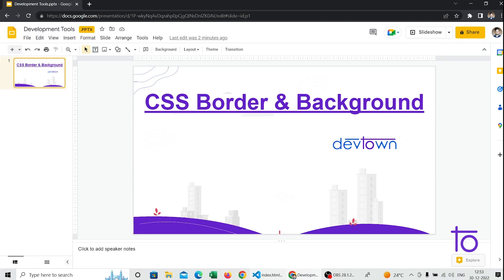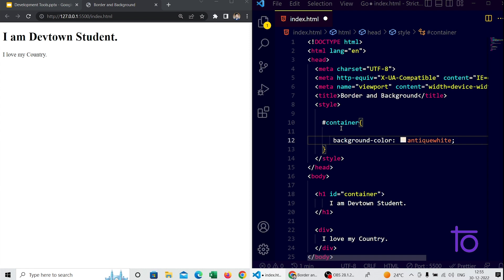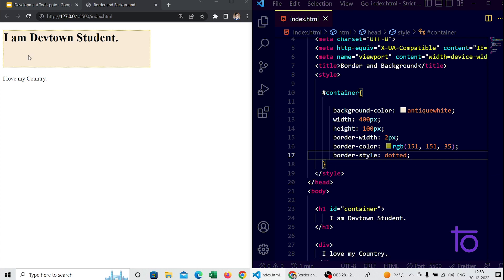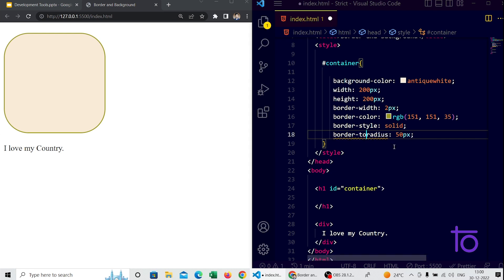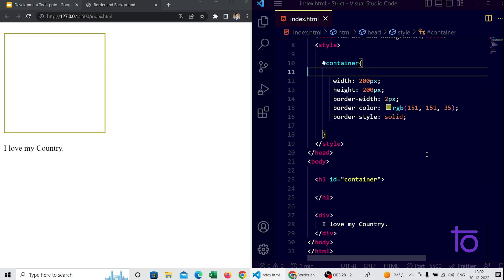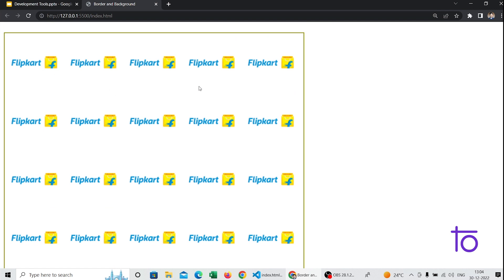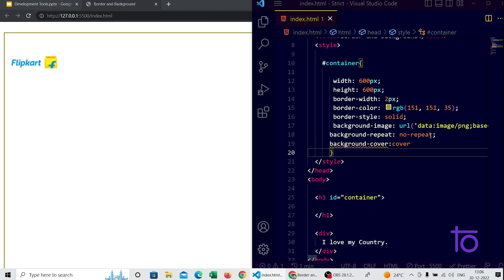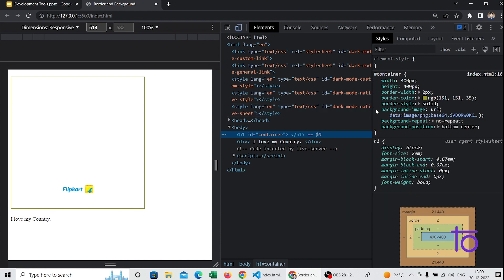19. CSS Borders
Hello viewers,

In this video, we will learn and understand "Borders to CSS"

Happy Learning,
Team  @DevTownIndia